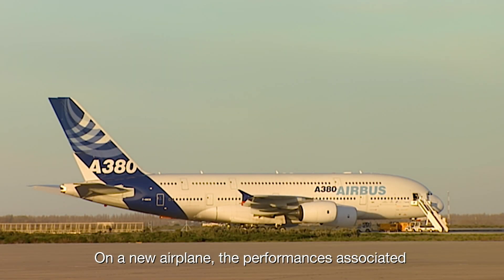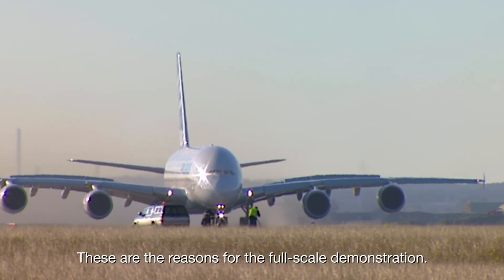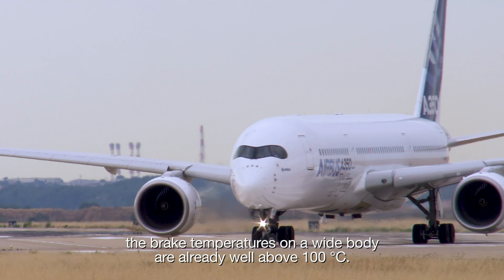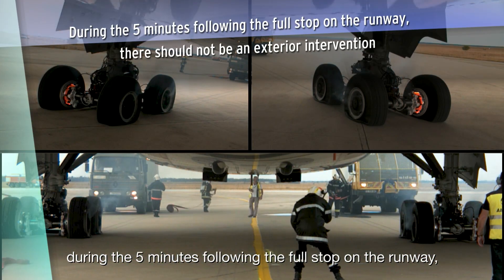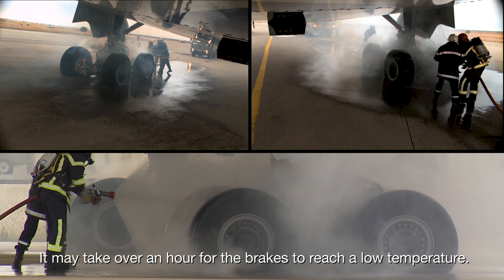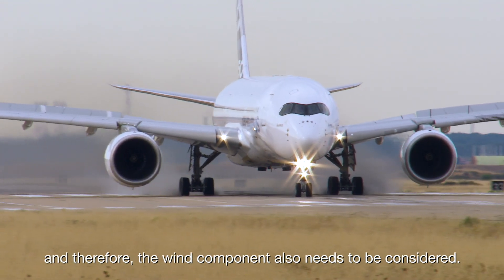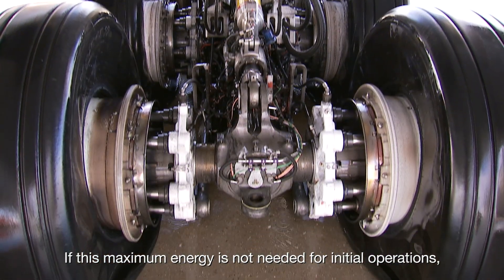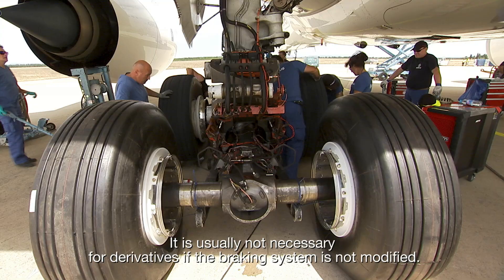Flight Tests - Ep.14: Maximum energy braking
Ever wondered how our FlightTest team tests the reliability of our aircraft’s braking system? Full scale tests! They’re a crucial stage in any aircraft certification process and, this week, we’re taking you through just how they’re performed in our new TechTuesday episode.